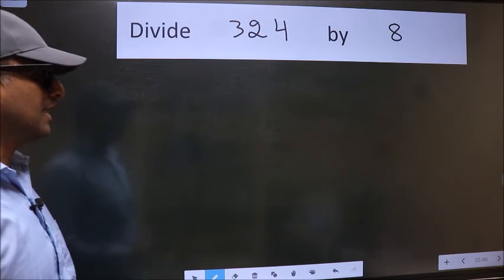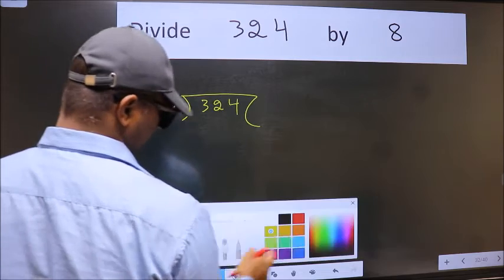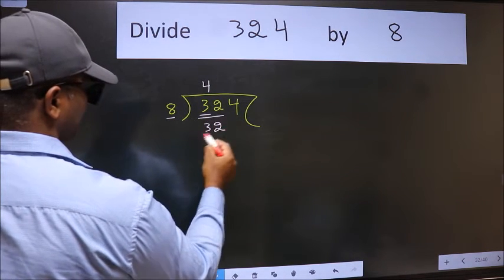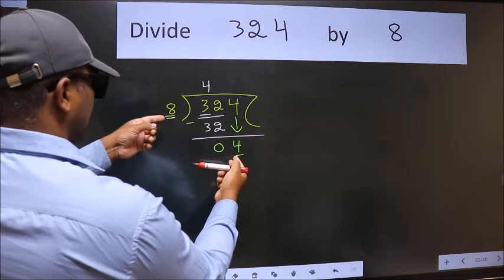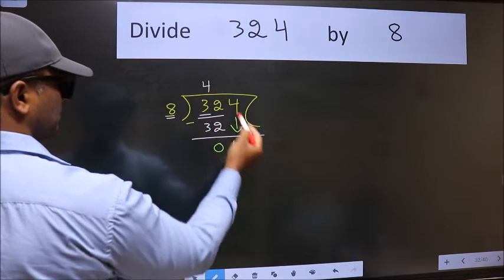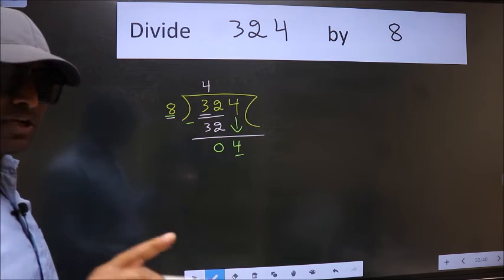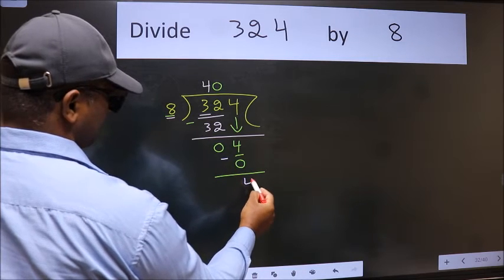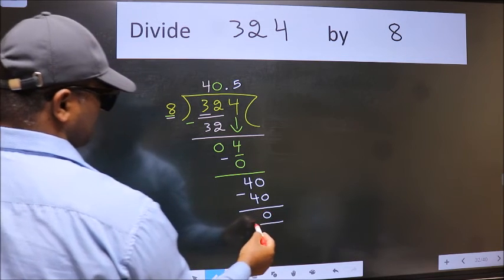Divide 324 by 8 Most common mistake while dividing